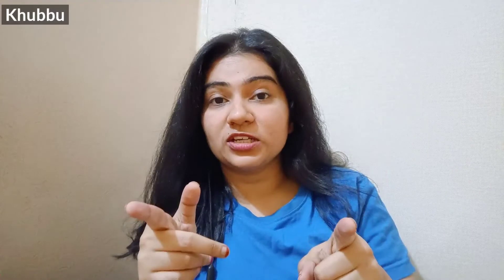Face Mist For Summer | Khushbu Sharma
Face Mist For Summer | Khubbu